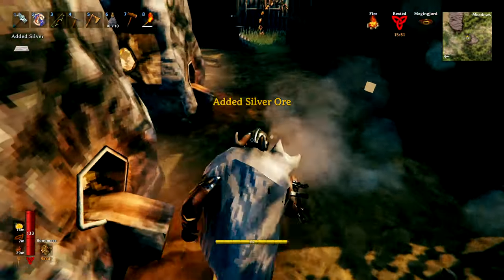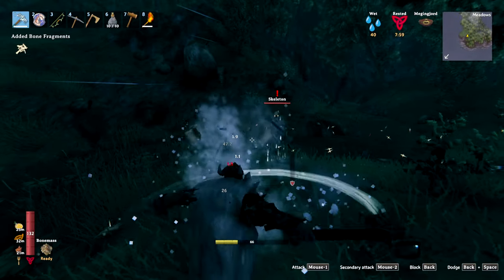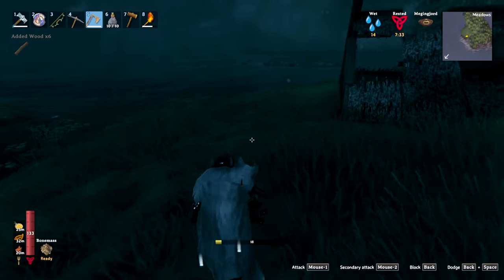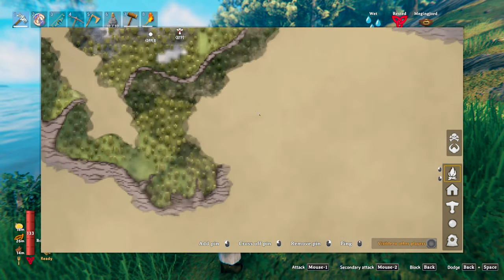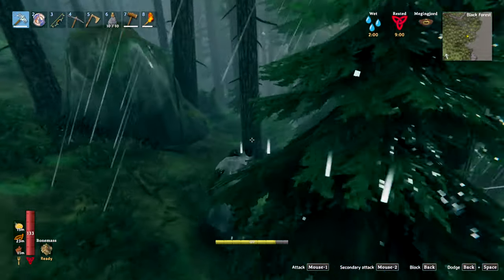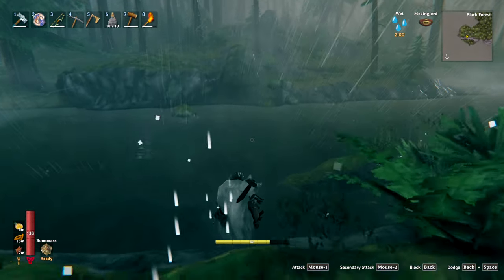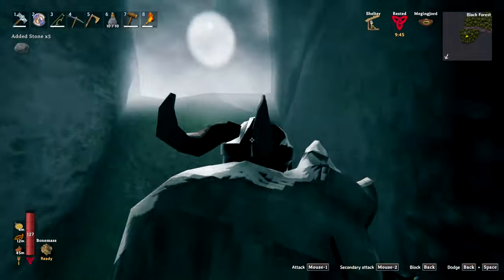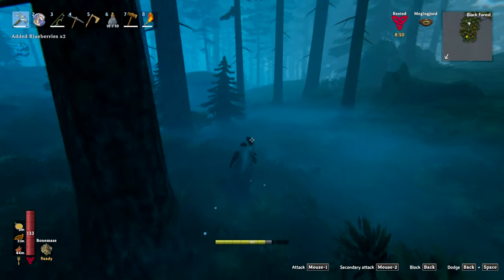Valheim : Ashlands Epi 20 - The Search For Plains Begins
Another One Down, now we search for the Plains.